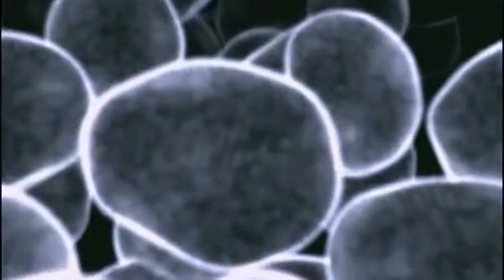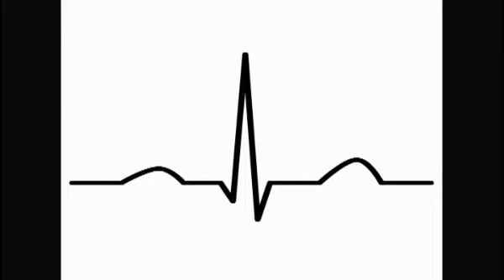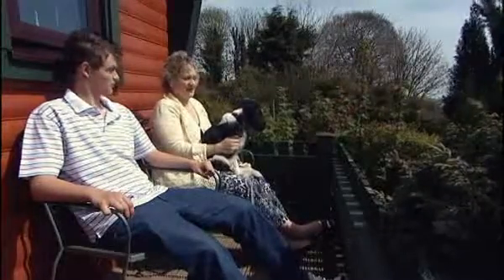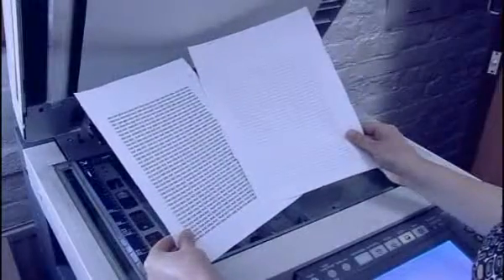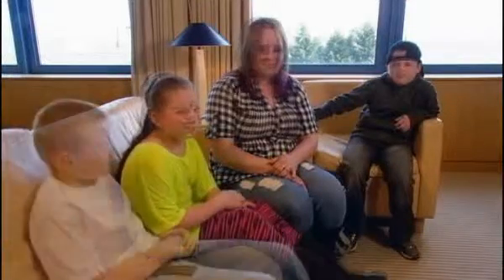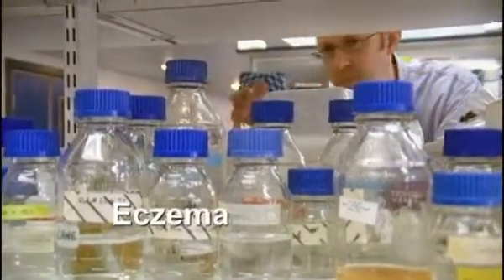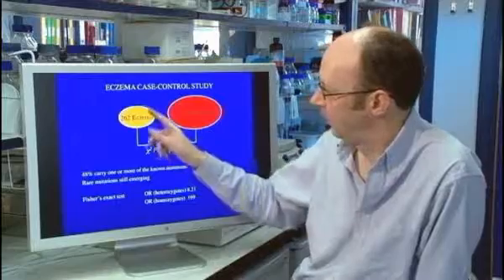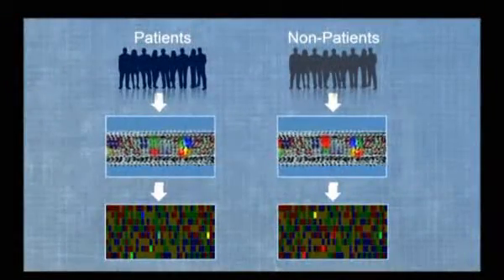Genes and Disease